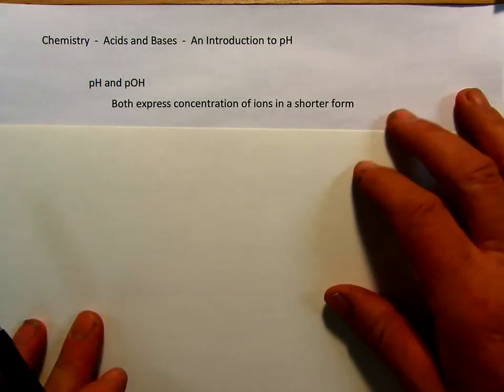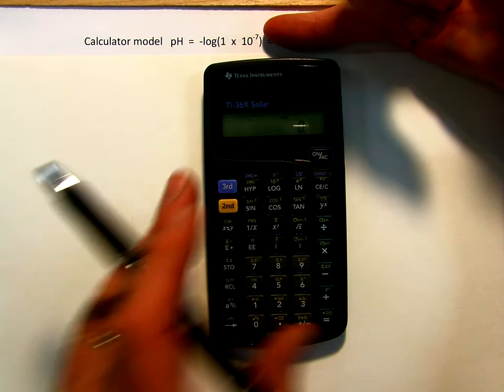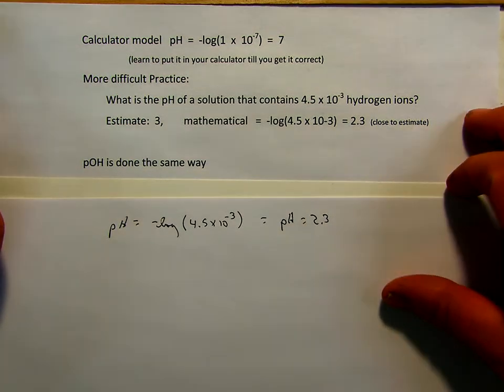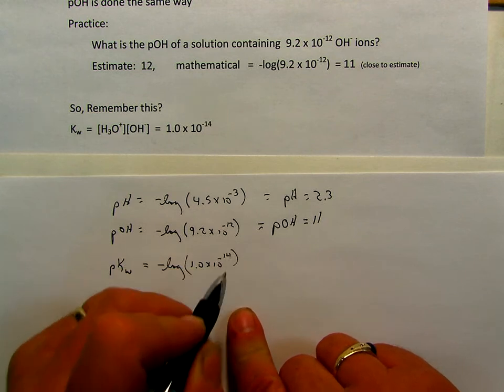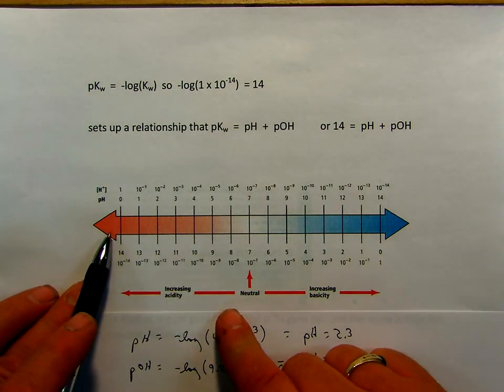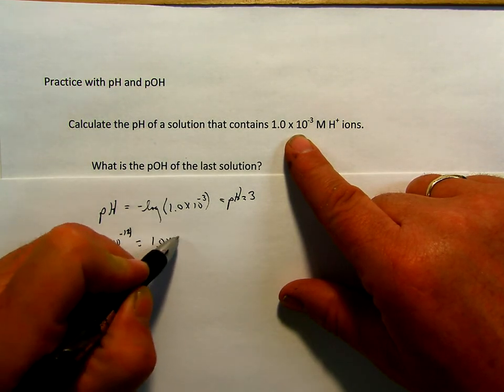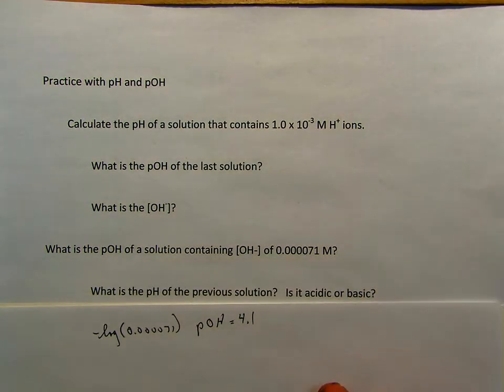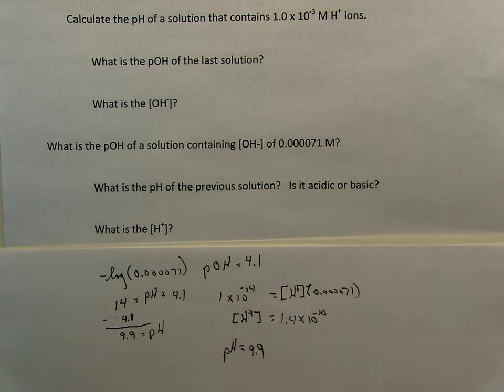Introduction to pH and pOH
Using the Kw and -log[H+] we calculate pH and pOH as well as the concentrations of the opposite ion.  Acid/base characteristics are addressed.  High School Chemistry